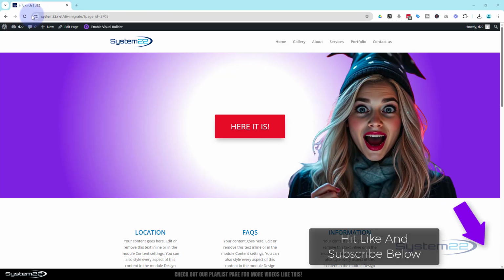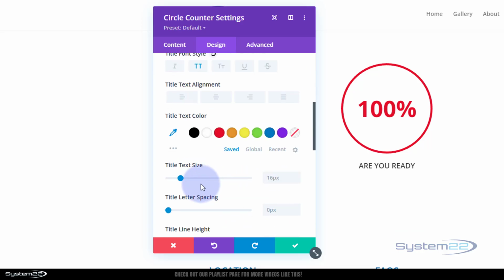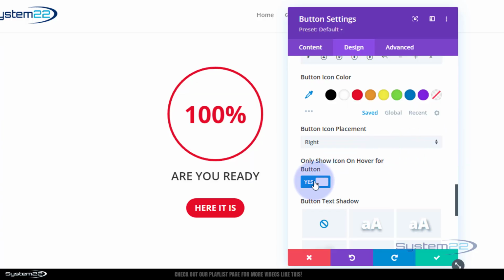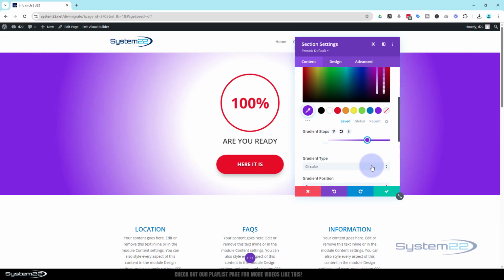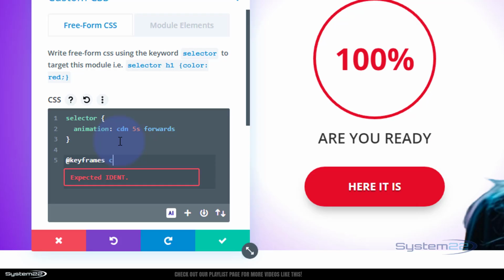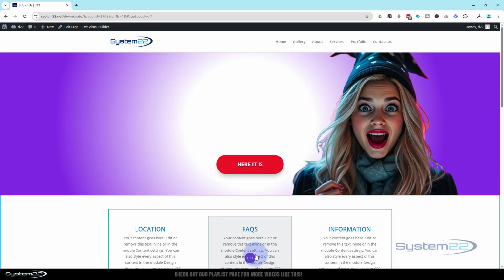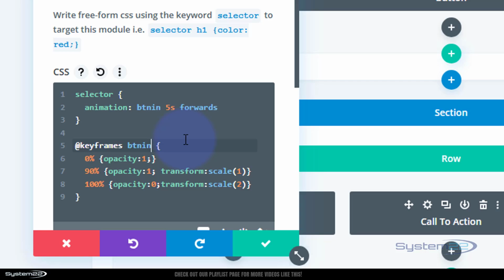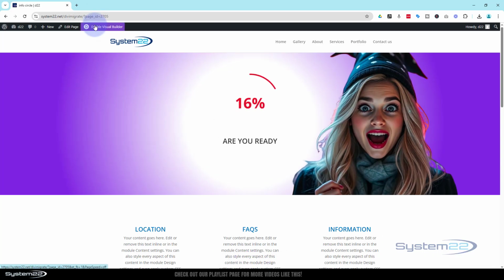This Divi Trick Will Blow Your Mind! Animated Counter + Popup Button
Learn how to create an animated Number Counter with a popup button in Divi Theme using the Divi Number Counter Module, a Divi Button Module, and some simple CSS code! This step-by-step tutorial will show you how to add a smooth, eye-catching number animation to your website while integrating a popup button for an interactive user experience. Whether you're showcasing stats, achievements, or progress metrics, this powerful Divi effect will help make your site more dynamic and engaging.

By the end of this video, you'll have a fully functional animated Number Counter with a popup button that grabs attention and improves user interaction. We’ll walk you through the entire process, from setting up the Divi modules to applying custom CSS styling for a sleek and professional look. If you're looking to enhance your Divi Theme website with creative animations and interactive elements, this tutorial is a must-watch!

v=ZAO2MH0dQtk&list=PLqabIl8dx2wo8rcs-fkk5tnBDyHthjiLw

v=rNhjGUsnC3E&list=PLqabIl8dx2wq6ySkW_gPjiPrufojD4la9

/* Countdown */

selector {
  animation:cdn 5s forwards;

@keyframes cdn {
  0% {opacity:1}
  90% {opacity:1; transform:scale(1)}
  100% {opacity:0; transform:scale(2)}

/* Button */

selector {
  animation:btnin 7s forwards;

@keyframes btnin {
  0% {opacity:0}
  90% {opacity:0;transform: translateY(0);}
  100% {opacity:1; transform: translateY(-150px);}

CHAPTERS

00:00 Introduction
01:09 Add The Number Counter
02:42 Add The Button
05:22 Style The Section
07:40 Animate The Counter On A Timer
12:12 Animate The Button On A Timer
15:05 Results